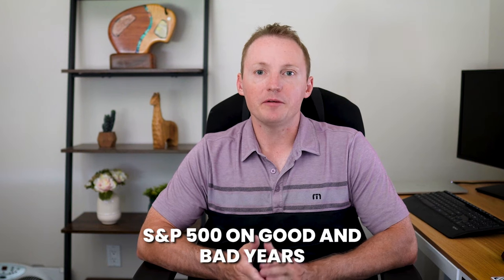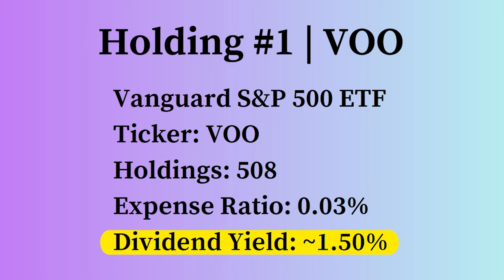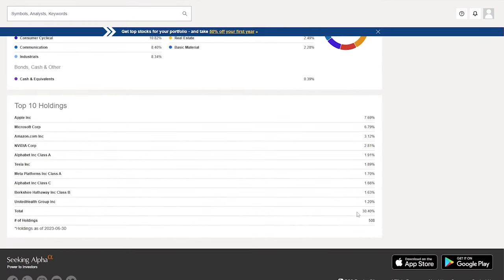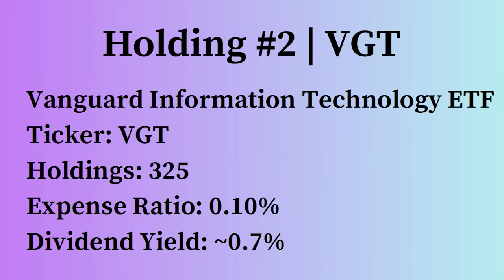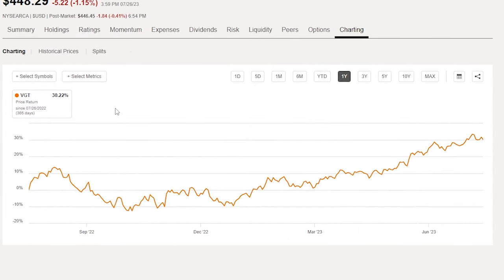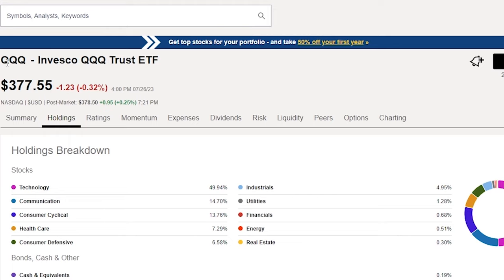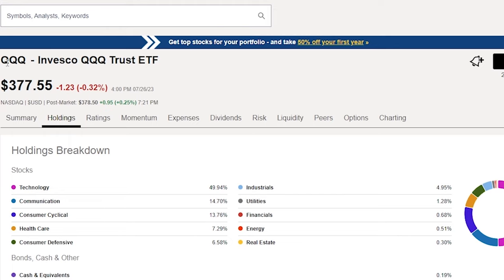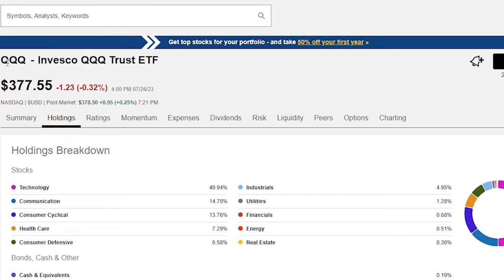Modern 3 Fund Portfolio That Beats The Market Every Year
Learn how to grow your money with a 3 Fund Portfolio, a strategy that has been beating the market for ten years. This video shows you how to pick and mix three types of funds for the best results.

Find out how to balance your investments for steady growth. Perfect for both new and experienced investors. Watch now to start building your wealth with a smart, simple investing plan.

Transform your financial journey with these essential reads:

📘 Common Sense Investing
📈 One Up On Wall Street
🚗💨The Millionaire Fastlane
🛣️💰The Simple Path to Wealth
🏠👔 The Millionaire Next Door

⏰Timestamps

0:00 - Intro
1:14 - The Portfolio Structure
1:33 - Holding #1 - The Cornerstone
5:48 - Holding #2 - The Roller Coaster (of love)
11:22 - Holding #3 - The Stabilizer
13:53 - Backtest - Modern 3 Fund vs 'The Market'

💰Try Seeking Alpha Premium FREE & Save at least 20% on a subscription with the

💰Open an M1 Finance account to build long-term wealth on autopilot with this

This video is about Modern 3 Fund Portfolio That Beats The Market Every Year. But It also covers the following topics:

3 Fund Portfolio Strategy
High-Performance ETFs
Financial Market Success

Video Title:   Modern 3 Fund Portfolio That Beats The Market Every Year

✅  About Jeff Teeples.

Join me on a journey to financial freedom! Discover simple, time-tested solutions for long-term success. 🚀  Let's grow! 🌱